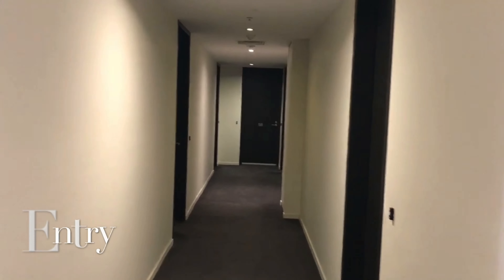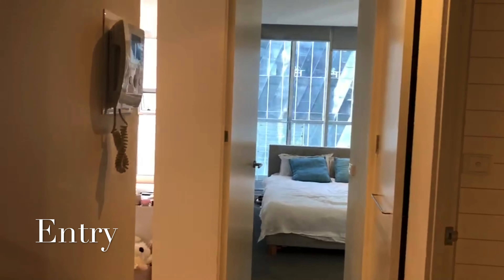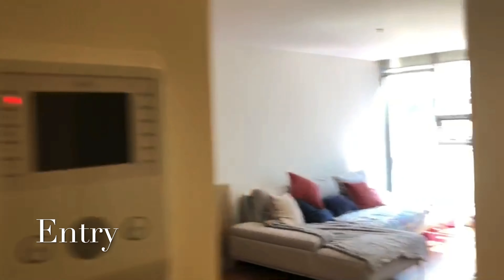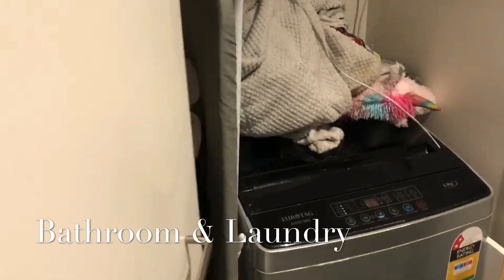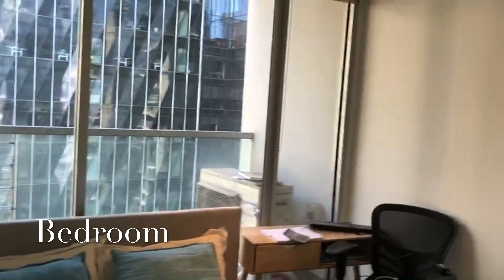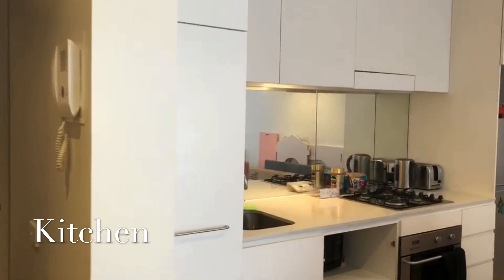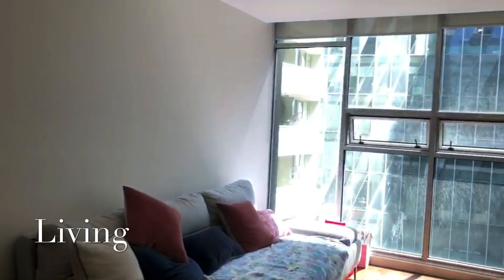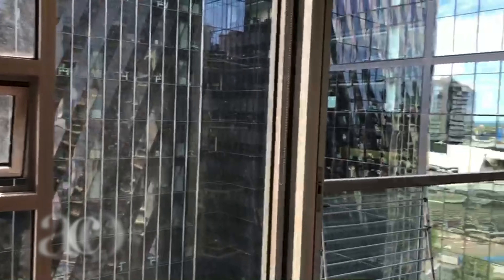1511/8 McCrae Street, Docklands - For Rent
Due to the current ruling under Stage 4 Restrictions, ALL agents are unable to provide physical inspections until 26th October 2020.

DESCRIPTION

Fabulous one bedroom apartment in the Village Docklands complex with communal pool & BBQ area. Set on the 15th floor, this apartment has loads of natural light.  Trams are right at your door step & easy access to the freeway make this apartment hard to beat.  Ready to move right in - things could not be easier for you!

- Good size bedroom with built in robes
- Open plan living/dining with access leading out to private balcony
- Open plan kitchen with stone bench top, stainless steel dishwasher, gas cooktop
- Modern bathroom with shower and toilet
- Euro style laundry facilities in the bathroom
- Split system heating and cooling
- Additional features include hallway with storage
- Amazing resort style facilities including pool and BBQ area on level 5

Helpful measurements (approx.)
- Fridge; wide 94cm, deep 72cm, tall 179cm
- Washer; wide 73cm, deep 70cm, tall 205cm